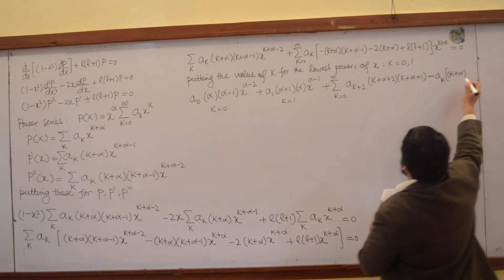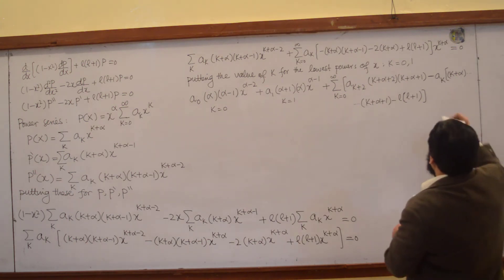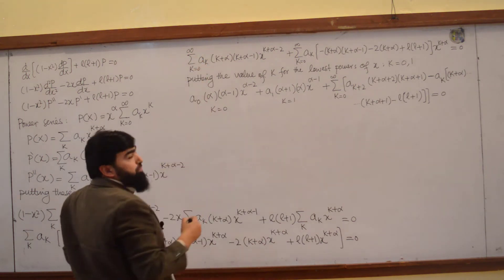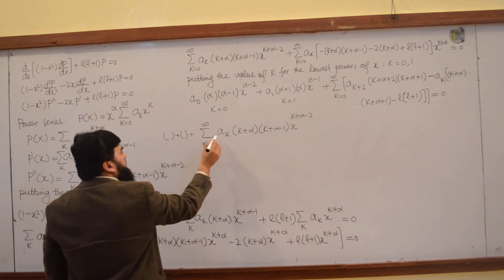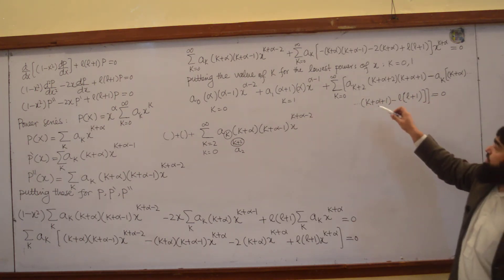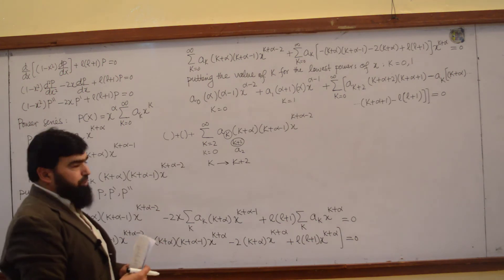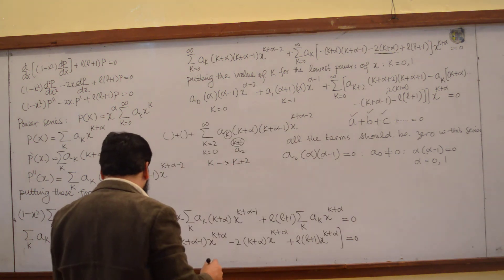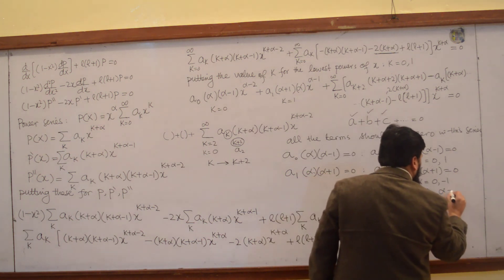L17.5 Recurrence Relation & Series Termination | Legendre Equation Power Series Solution | Jackson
In this final part of our JD Jackson series on solving Laplace's equation, we complete the power series solution for the Legendre Equation. This lecture is where the abstract math converges to a profound physical result: the requirement for quantized angular momentum.

We perform the critical step of shifting the summation index to combine all terms into a single series. This allows us to derive the recurrence relation between the coefficients a_k. By analyzing the lowest powers of x, we determine the possible values for the exponent α and demonstrate why the series must terminate to avoid divergence, forcing the constant l to be an integer and giving rise to the famous Legendre Polynomials.

Key Topics Covered:
Shifting the Summation Index (k → k+2)
Combining All Terms into a Single Series
Deriving the Recurrence Relation for Coefficients a_k
Analyzing the Lowest Powers: The Indicial Equation
Why α must be an integer to avoid divergence
The Physical Result: Quantization of Angular Momentum (l must be an integer)

This is the culmination of the separation of variables technique, showing how the physics of a single-valued, finite potential demands quantum numbers. This is essential for quantum mechanics and advanced electrodynamics.

00:00 - Isolating the Lowest Powers of x (k=0, k=1)
02:25 - The Need to Shift the Summation Index (k → k+2)
06:45 - Combining All Terms into a Single Series
14:36 - The Requirement for All Coefficients to Vanish
16:06 - The Indicial Equation: α(α - 1) = 0
17:08 - Rejecting α = -1 to Avoid Divergence at x=0
18:59 - The Final Result: α must be an integer (0, 1, 2...)

power series solution, recurrence relation, legendre equation, summation index shift, indicial equation, series termination, quantization, angular momentum, legendre polynomials, divergence, spherical harmonics, JD Jackson, electrodynamics, mathematical physics, differential equations, quantum numbers, theoretical physics